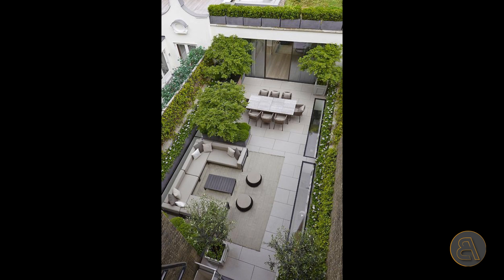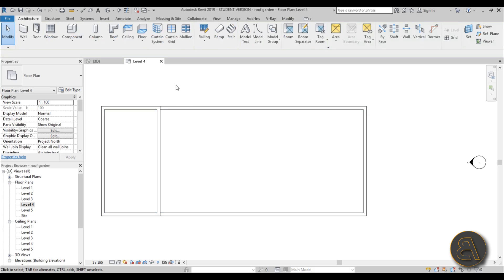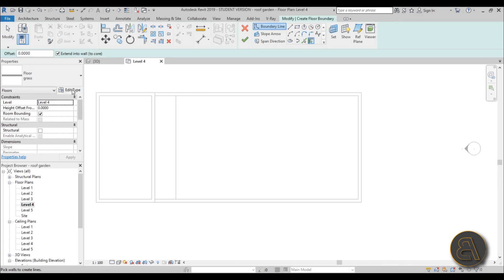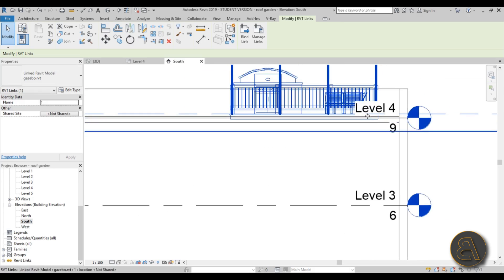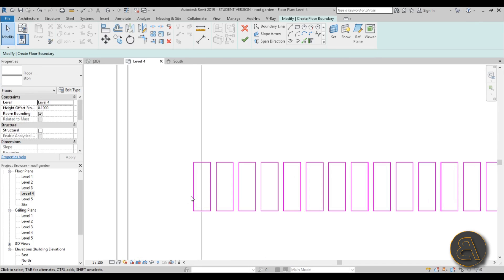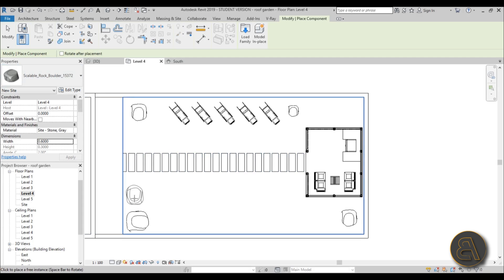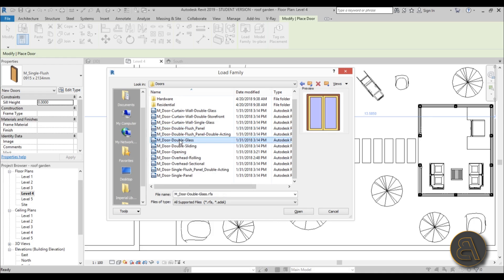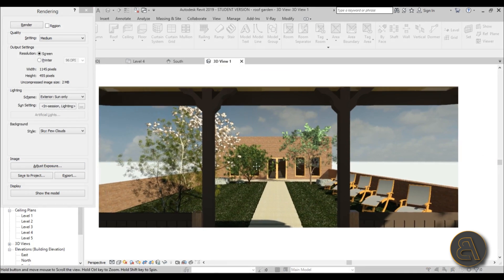Roof Garden / Green Roof in Revit Tutorial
In this tutorial I show you how to model a roof garden or a green roof in revit.

Revit Shortcuts:

GR - Grid
RE - Scale
EL - Elevation
WA - Wall
Al - Align
SL - Split Element
OF - Offset
TR - Trim/Extend
AR - Array
CO - Copy
TX - Text

Additional Tags: gazebo, roof, garden, green roof, grass, plant, tree, architecture, family, Structural, Beam, Column, Beam System, Light, family, family editor, street light, Revit, Architecture, House, Reference Plane, Detail Line, Floor,, BIM, Building Information Modeling. Building, Roof, Roof by element, Roof by extrusion, How to model a roof in revit, Revit City, Revit 2018, Revit Turorials, Revit 2017, Revit Autodesk, Revit Architecture 2017, Revit Array, Render, AutoCAD, How to model in Revit, learn Revit, Revit Biginner tutorial, Revit tutorial for Beginner, Revit MEP, Revit Structure